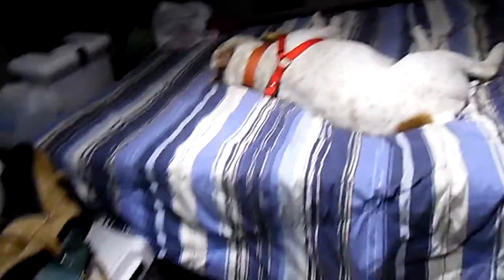starting at Oakley Trucking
first in series of what it's like starting at Oakley Trucking pulling an end dump